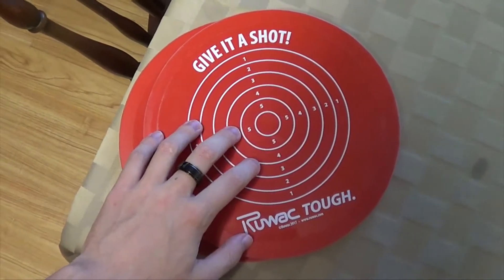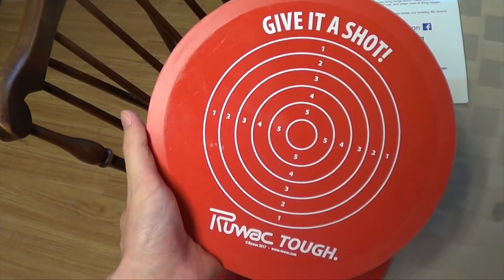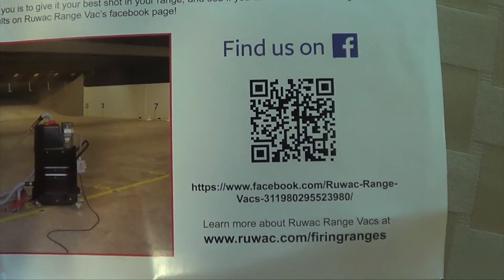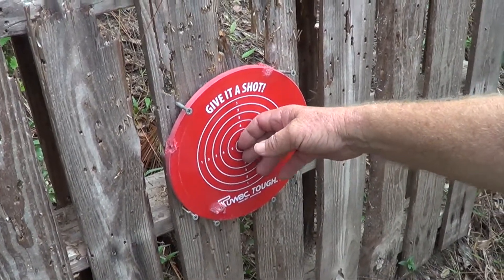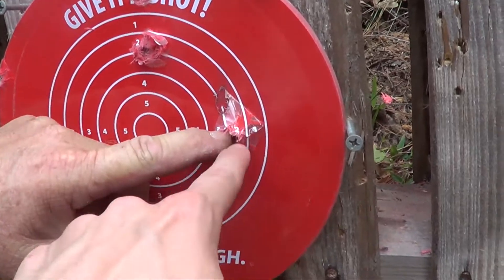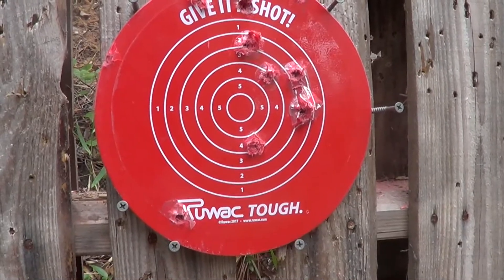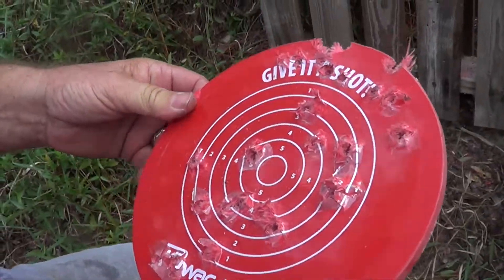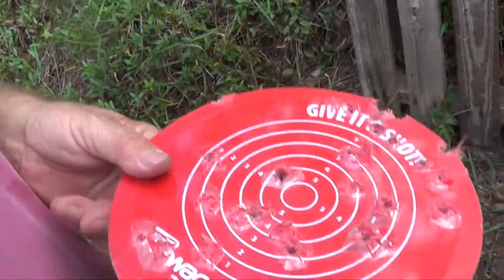How bullet proof is a range vacuum? Ruwac Housing Challege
Yes I know we were a bad shot that day. The weather was extremely humid so I wasn't really aiming at anything specific other than the whole orange target. Either way I hope the video is entertaining. It was really cool getting to test a company's product, even though we had to destroy it o.o

SPOILERS: So far I can see this material deflecting bullets at an angle. Unless you get a direct impact the bullet will probably take the path of less resistance. However if you do get a direct impact, or using this as a reusable target, I'm not sure it holds up past a .22lr